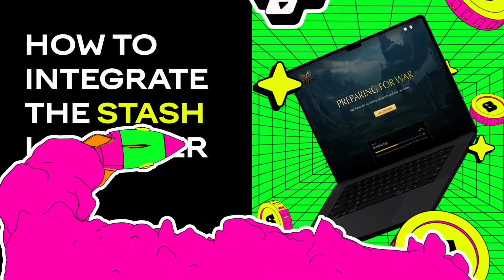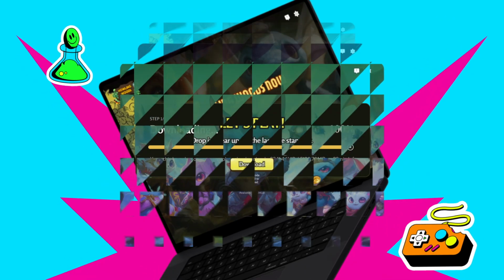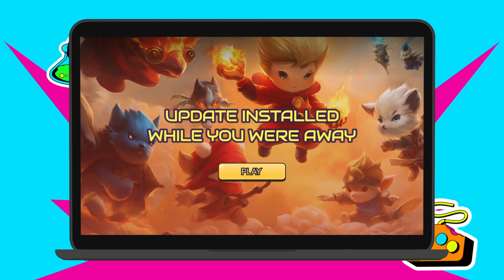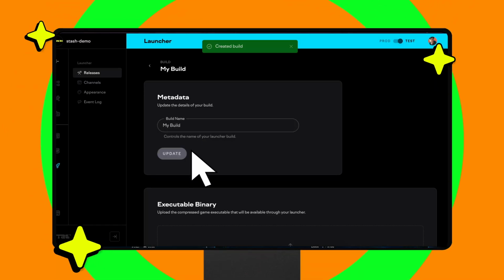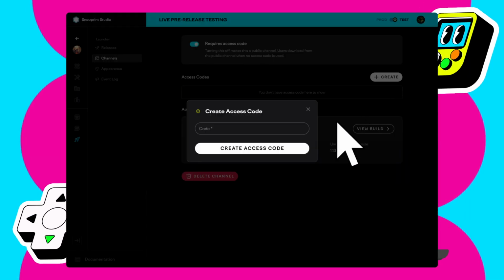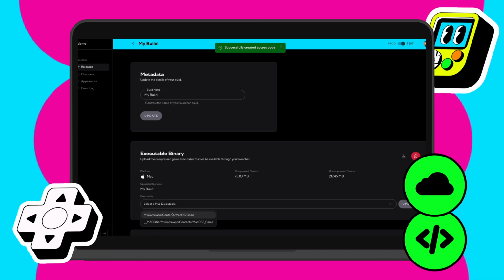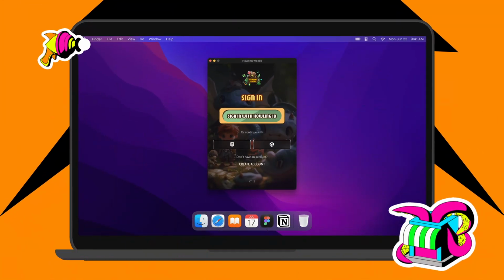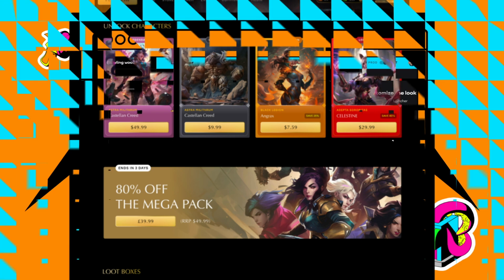How to Integrate Stash's PC Game Launcher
Want full control over how you distribute your PC game? With the Stash Launcher, you can easily manage game updates, segment releases, and sell in-game items - all through your own custom game launcher.

In this video, we’ll walk you through the integration process step by step, covering:
✅ Setting up and managing releases
✅ Automating updates with CI/CD tools
✅ Using the Stash SDK for authentication, transactions, and engagement features
✅ Customizing your launcher

Whether you’re expanding from mobile to PC or looking to move beyond Steam, Stash makes it easy to launch and grow your game on your own terms.

0:00 - Key features
0:25 - How to release your game
0:59 - Integrate the Stash SDK
1:19 - Customize your launcher

Stash builds direct-to-consumer channels for the world’s best games.